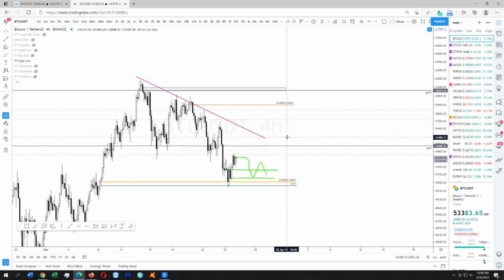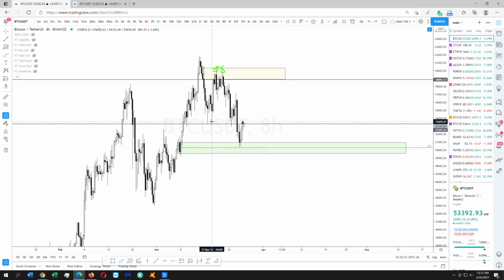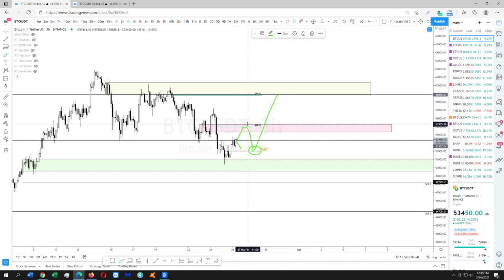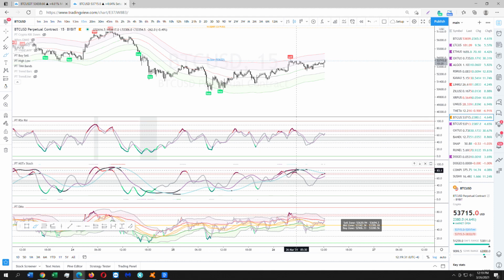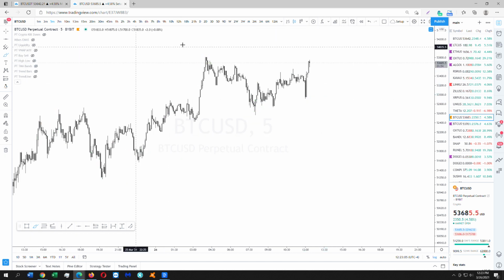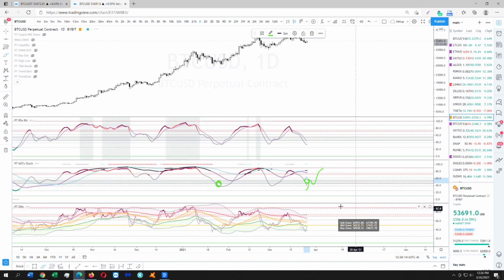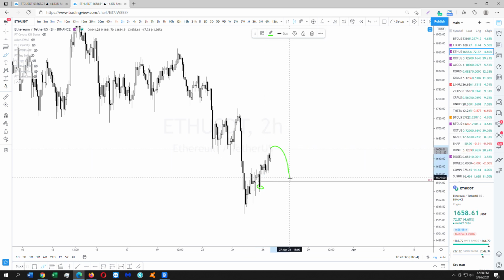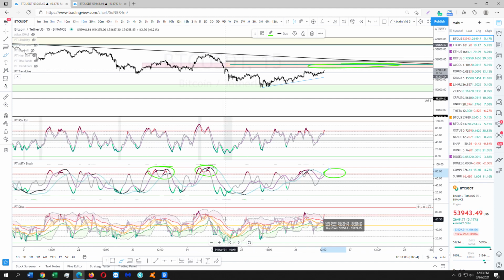$BTC LOW IS IN. ATHs ARE ON THE TABLE!!!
Promo for fees -pt25fees
Promo for bonus cash -pt50bonus